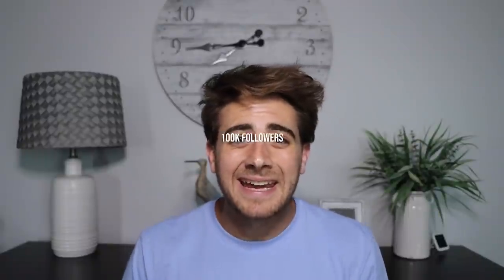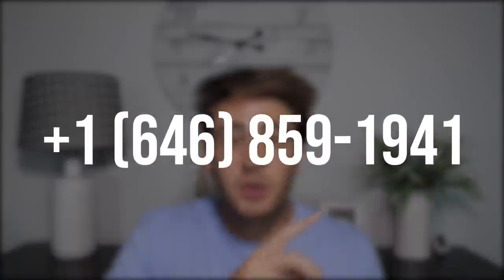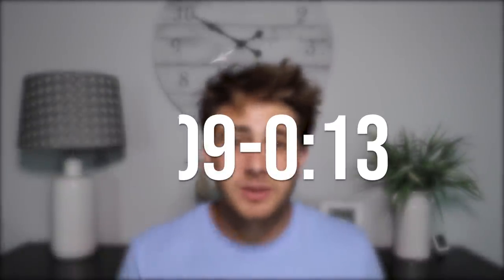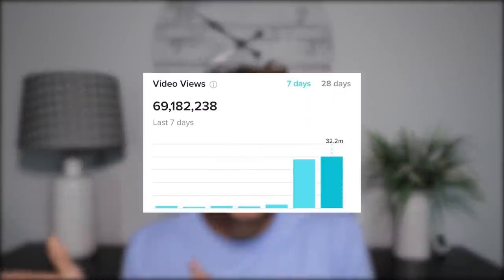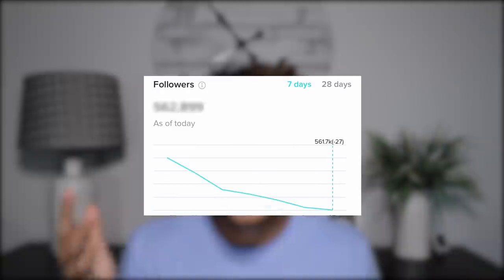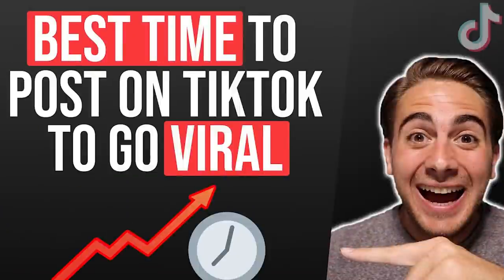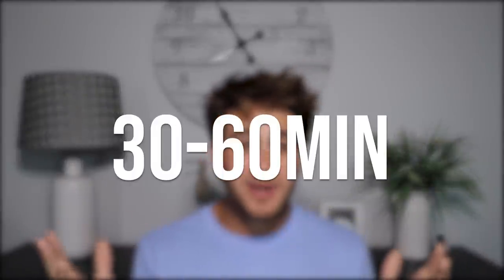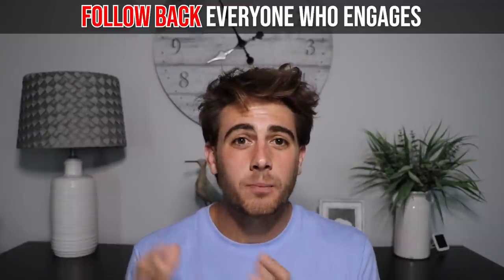HOW TO GET 100,000 TIKTOK FOLLOWERS IN UNDER 10 MINUTES 2021 (NEW ALGORITHM METHOD)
In this video we’re going to cover how to get 100,000 followers on TikTok in under 10 minutes. If you want to grow faster on TikTok and get more TikTok followers it’s essential to follow every single step from this video. In addition, I cover exactly what you should do under the current TikTok algorithm depending on how many followers you have.

Receive my recommendations, join my accelerator program or get mentored by me

To learn more about getting views on TikTok or growing on TikTok in general check out this playlist